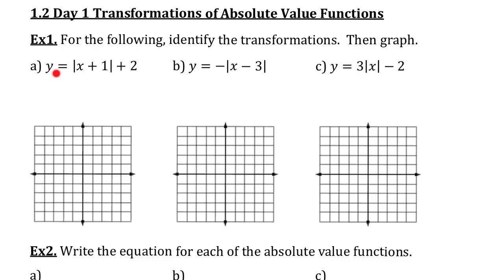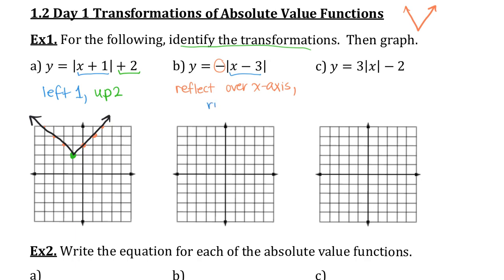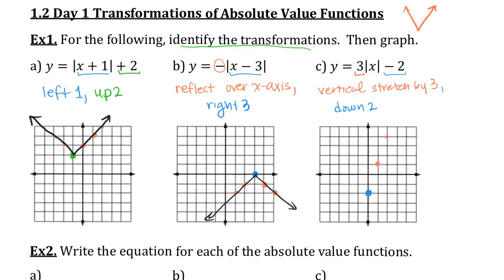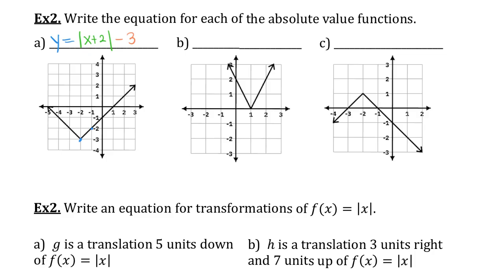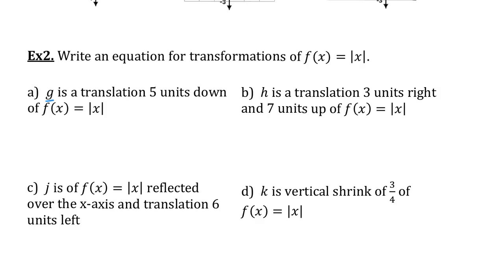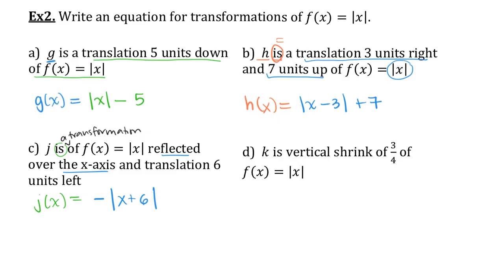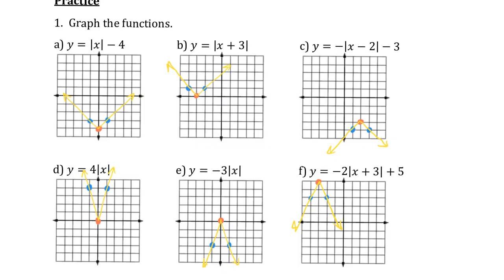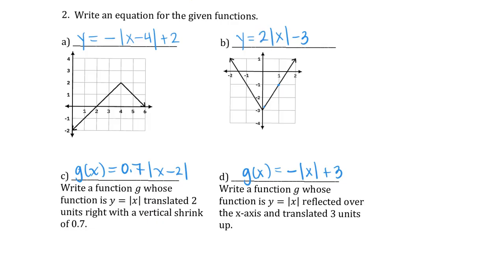1.2 Day 1 Transformations of Absolute Value Functions